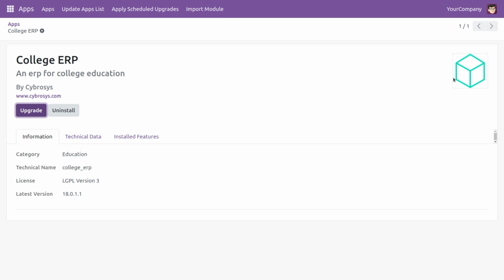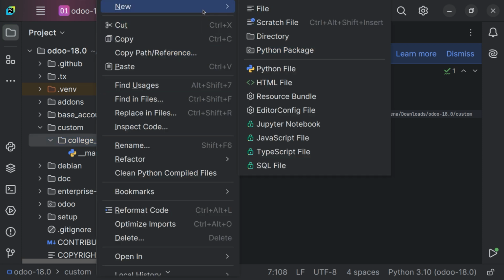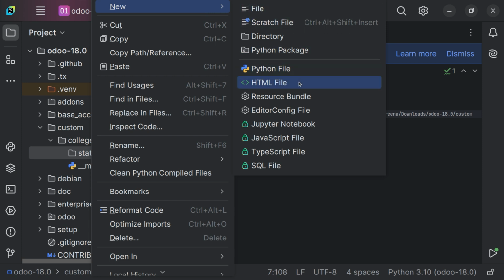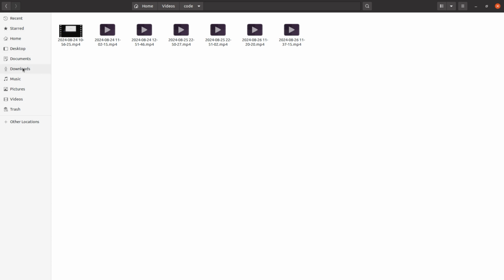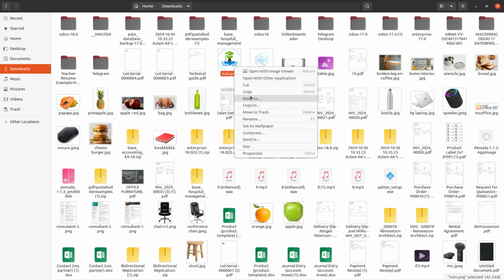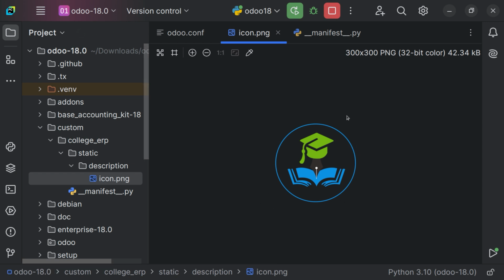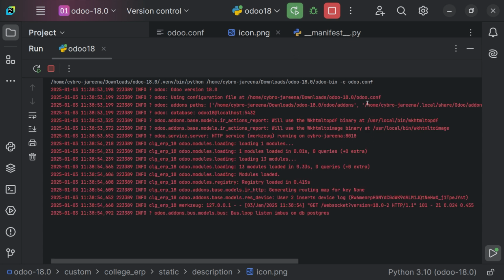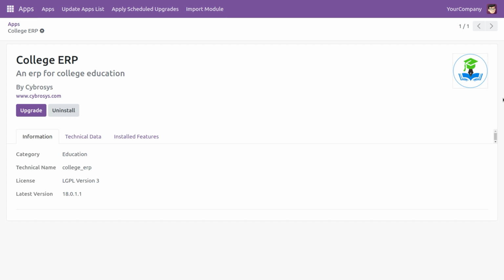EP-5 How to Add an Icon Image to a Module in Odoo 18 | Odoo 18 Development Tutorials | Odoo 18 Video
To add an icon image to a module in Odoo 18, follow these steps:

Prepare the Icon Image:

Create an icon image named icon.png.
Ensure the image is appropriately sized, typically 256x256 pixels, and in PNG format.
Place the Icon in the Module Directory:

Within your module's directory, navigate to or create the following path: static/description/.
Place the icon.png file inside this directory.
The resulting path should be: your_module/static/description/icon.png.

Update the Module Manifest (Optional):

In some cases, you might need to specify the icon in your module's manifest file (__manifest__.py or __openerp__.py):

pythonCopyEdit'images': ['static/description/icon.png'],
Add this line within the manifest dictionary to ensure the icon is recognized.

Update the App List:

After adding the icon, log in to your Odoo instance.
Navigate to the Apps menu.
Click on the "Update Apps List" option to refresh the list and display the new icon.